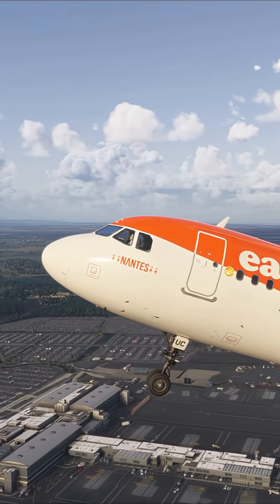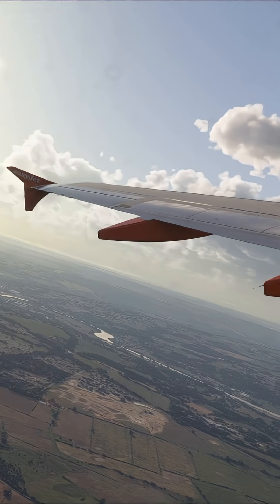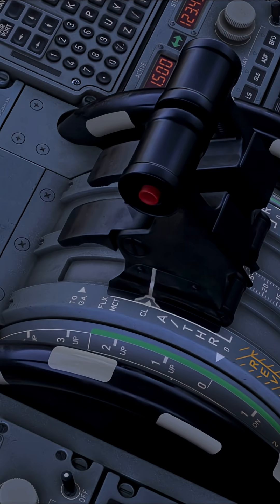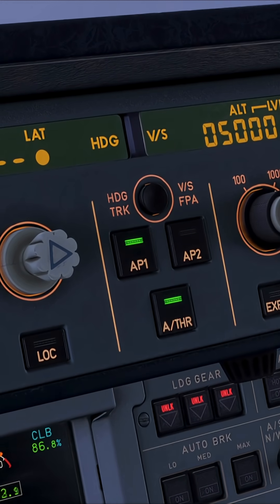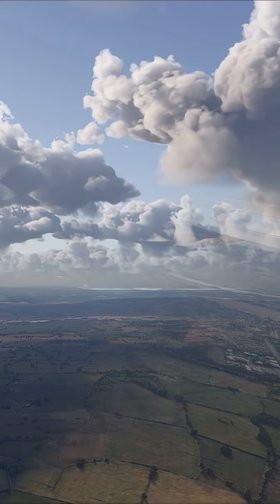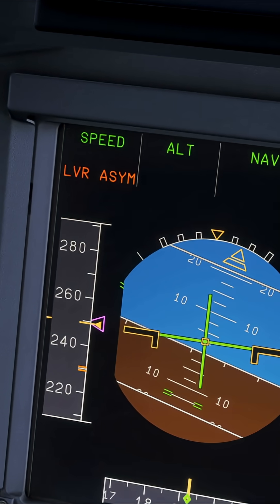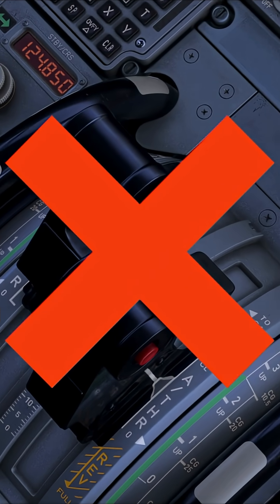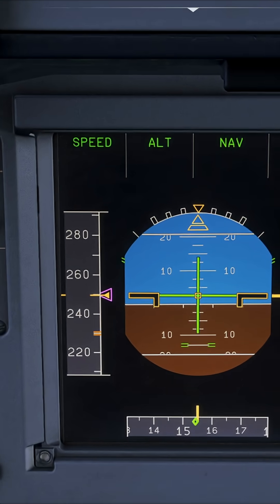A320 Scary Message Explained | Why It Confuses New Airbus Pilots in MSFS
You’ve just taken off in the A320… everything looks perfect —
until a strange message flashes on the FMAs which is new for all new Airbus pilots.

Here’s what’s really happening inside the flight computers.